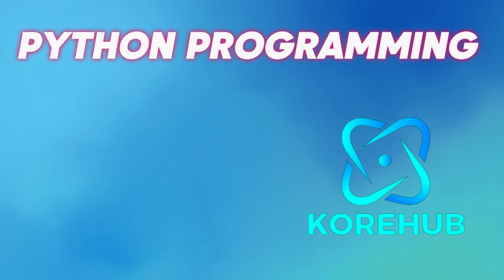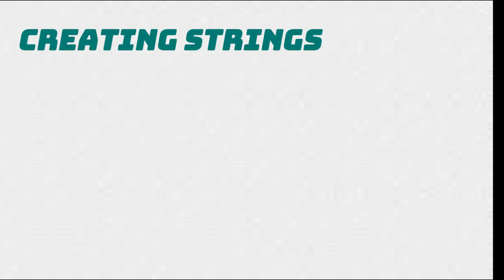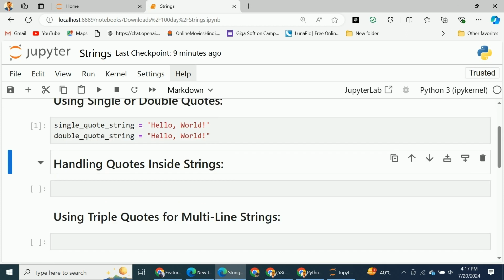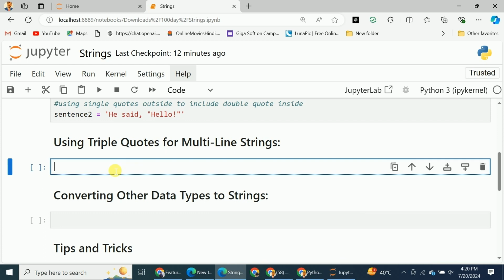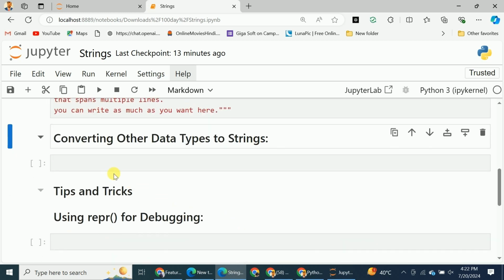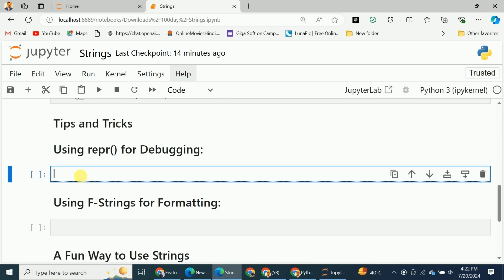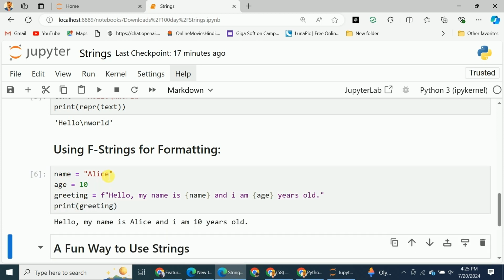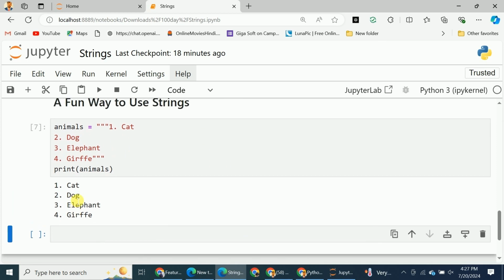Strings in Python: A Comprehensive Guide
Welcome to Kore Hub YouTube Channel. In this tutorial, we cover everything you need to know about strings in Python, from basic operations like string concatenation and slicing to more advanced topics like string formatting and manipulation. Whether you're a beginner or looking to enhance your Python skills, this video will provide you with a solid foundation in handling strings effectively in Python.